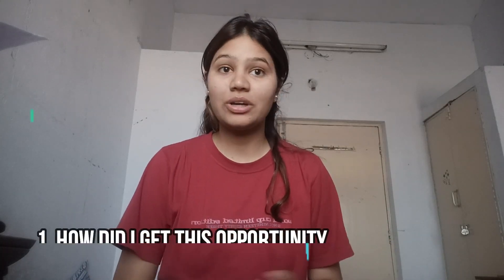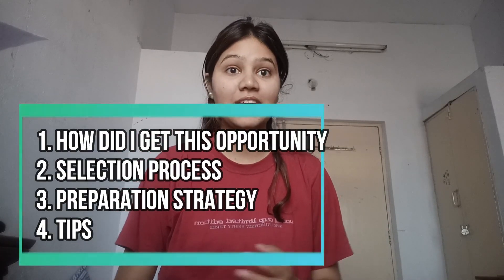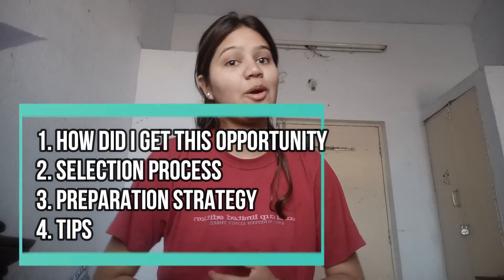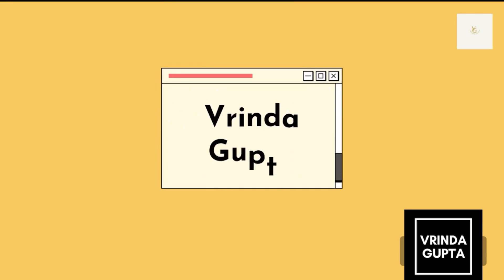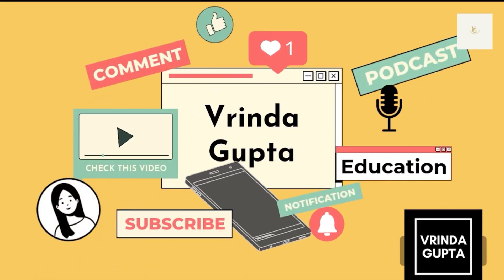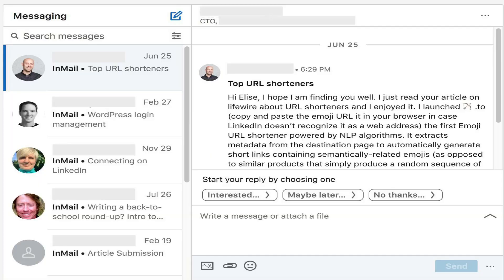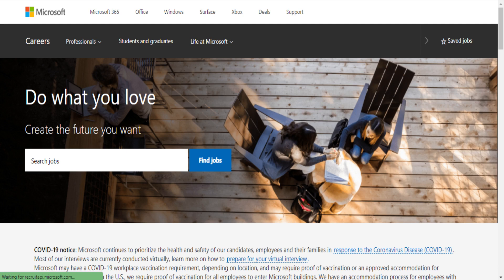Microsoft Engage Experience | Detailed Selection Process Of Microsoft | Interview Experience